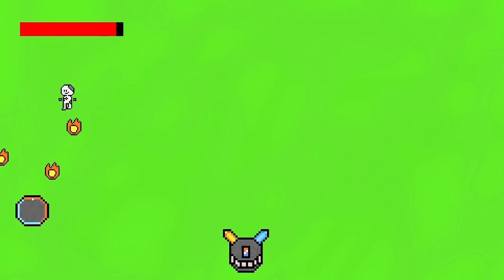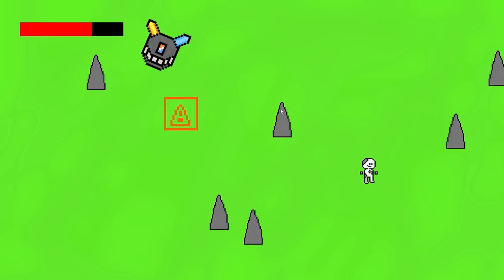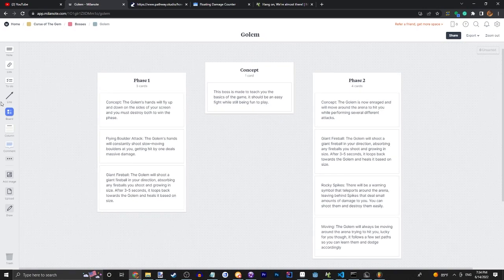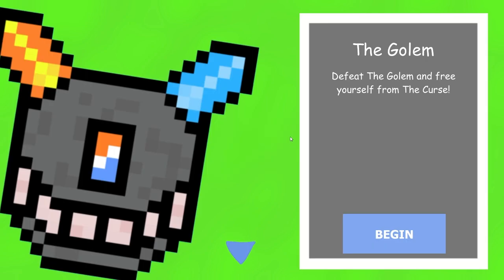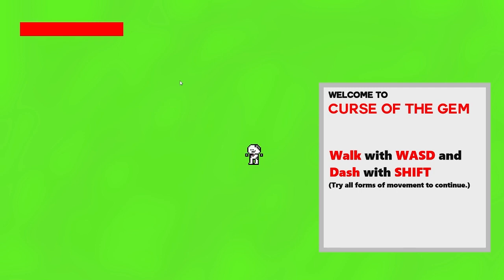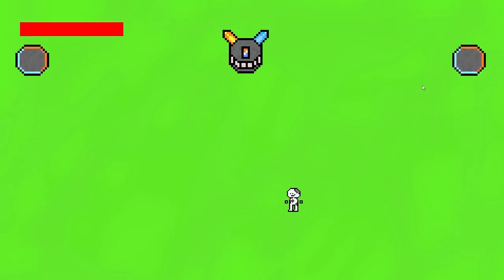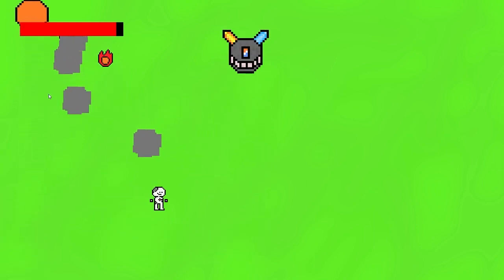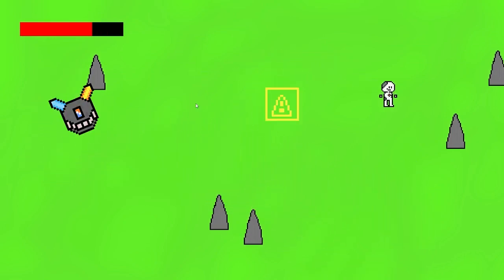How I made the first boss for my indie game! | Top-Down Boss Rush game devlog #1